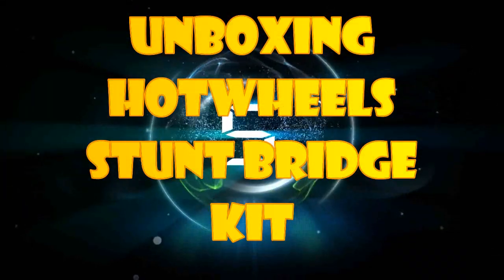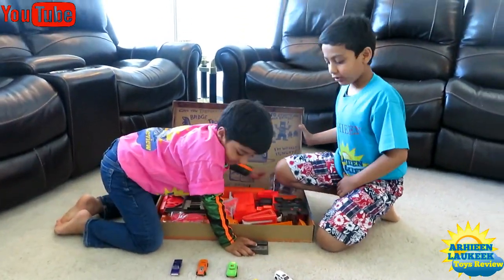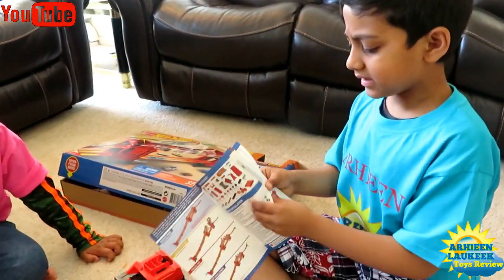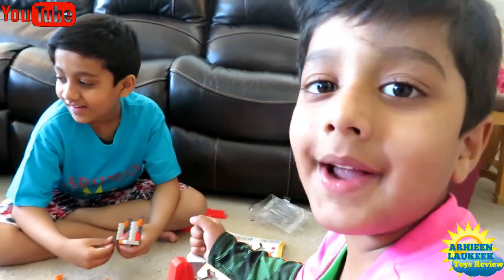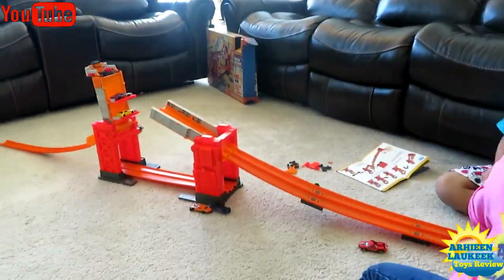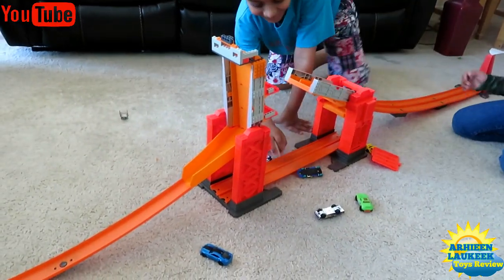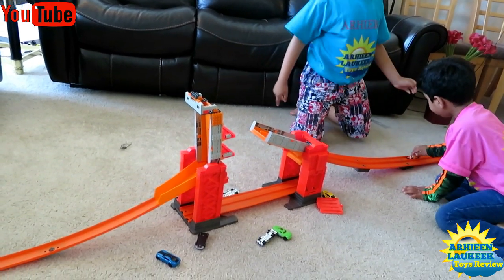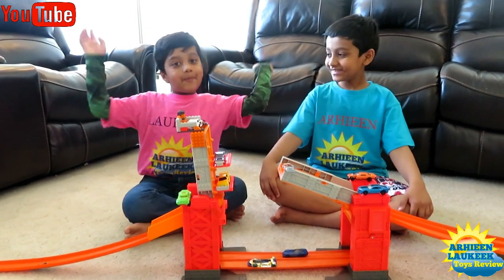Hot Wheels Track Builder Stunt Bridge Kit Review and Play! |Game| Track HotWheels Stunt Builds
This NEW Hot Wheels track builder stunt bridge kit is part of the HotWheels track builder system and it has three exciting HotWheels stunt builds! We will be building all three, getting our launch on and letting you see what this hot wheels stunt bridge kit can do!